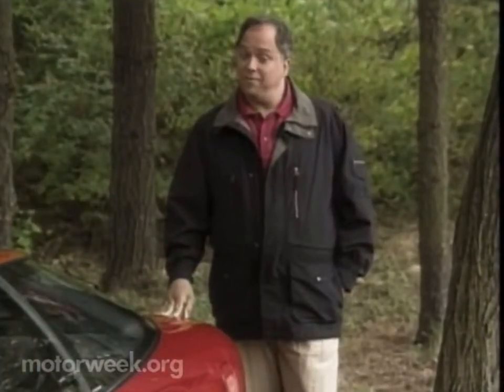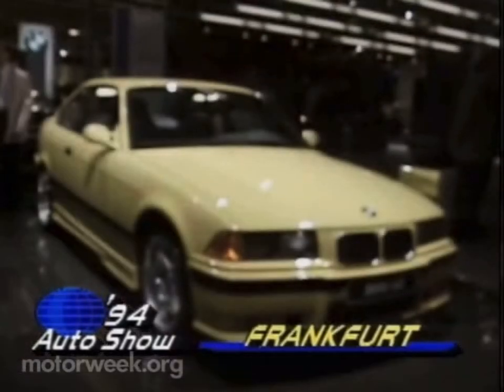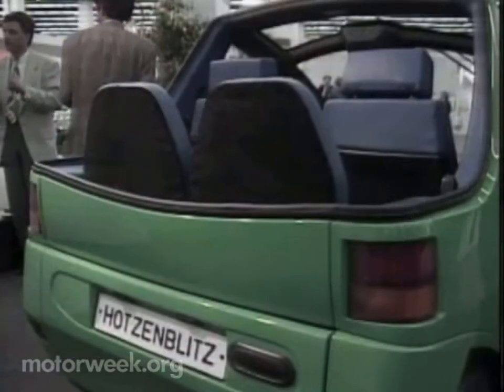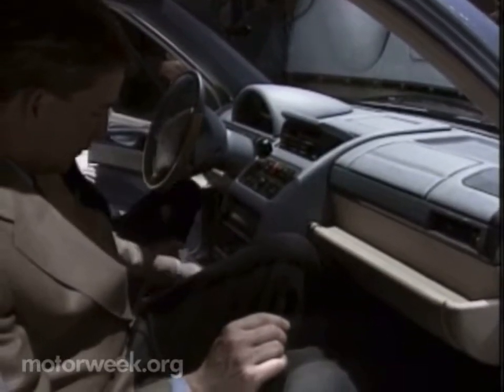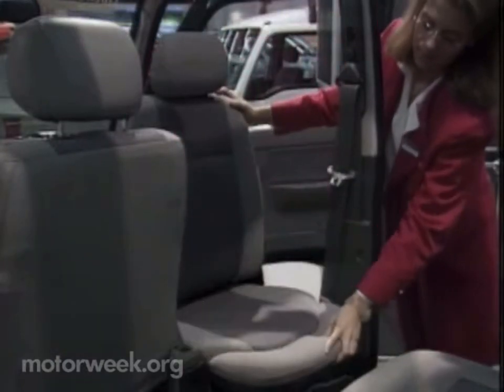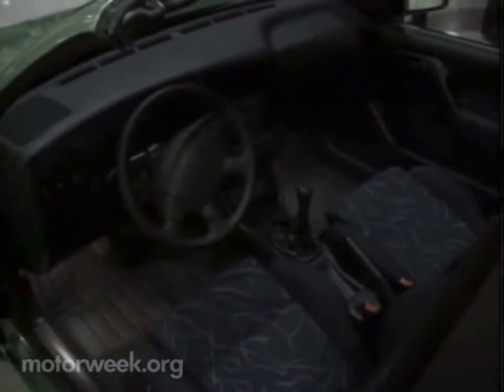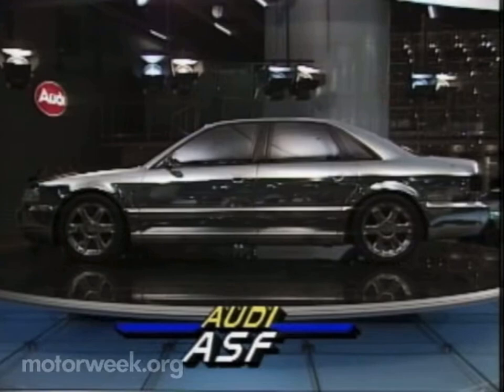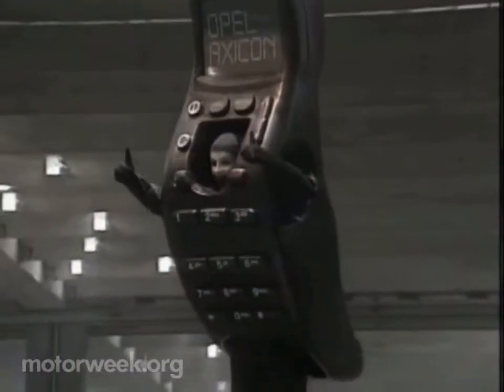Motorweek 1994 Frankfurt Motor Show